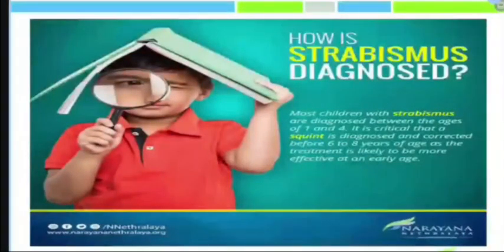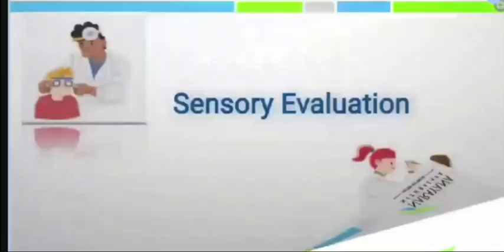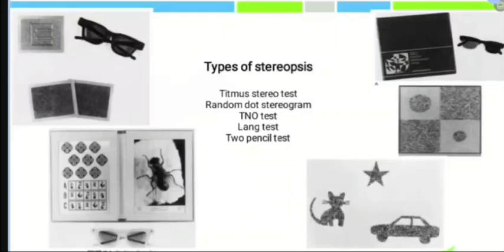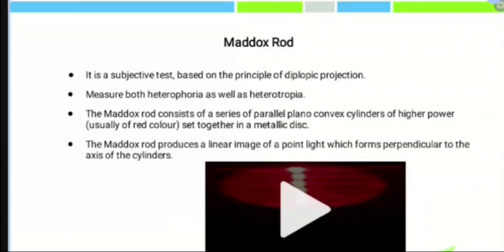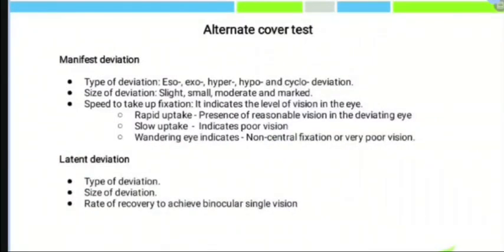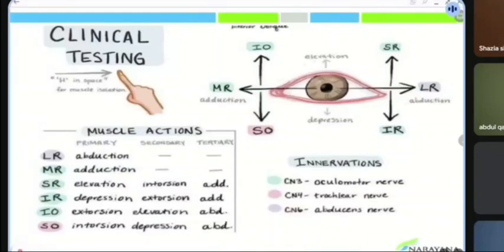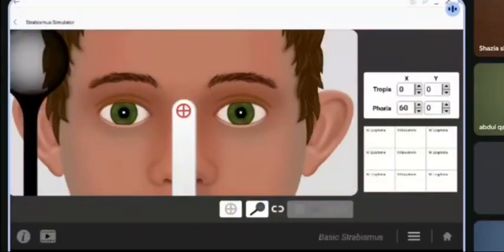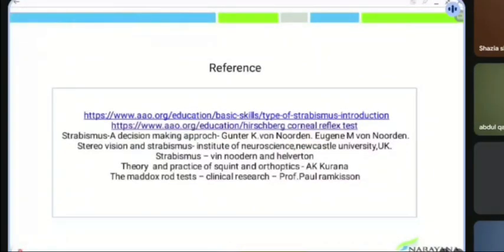Essential squint evaluation:- A practical clinical guide- Ashwin Shobitha P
join Ms. Ashwin Shobitha P in this powerful recorded webinar, for an insightful and practice oriented session under neuroptech  as we dive into one of the most fundamental yet often overlooked areas of clinical optometry-  Basic squint evaluation in daily workout
         squit
        Type
        Testes
        full evaluation
👉 whether you are a student,  intern, or practicing clinician, this session promises to boost your confidence and define your clinical decision making don't miss this opportunity to upgrade your core optometry skills.
👁️ Speaker:-  Ms. Ashwin Shobitha P